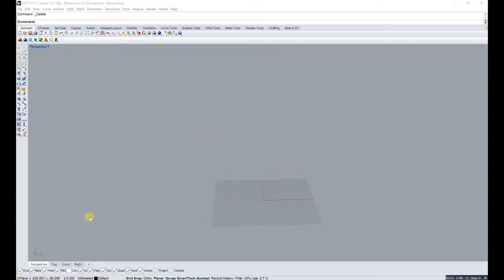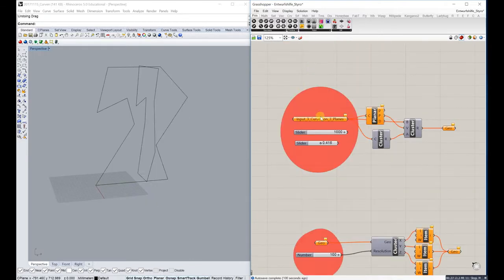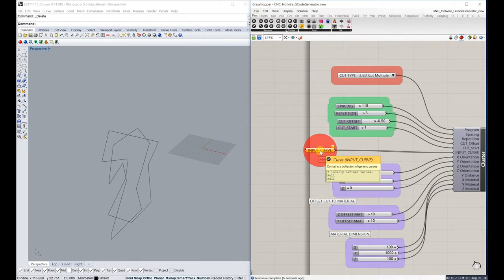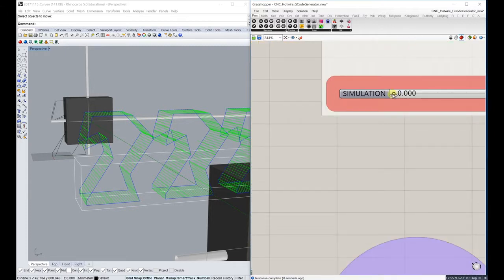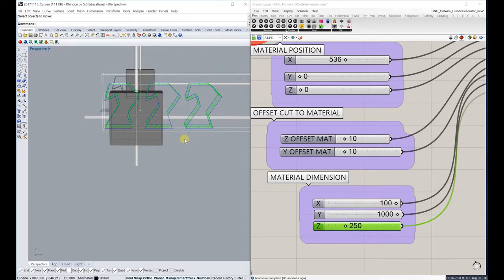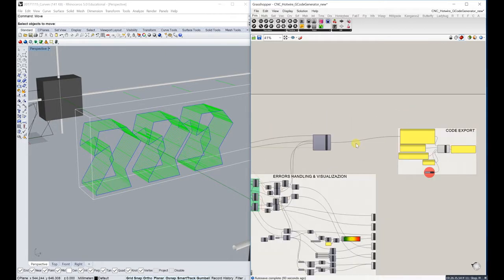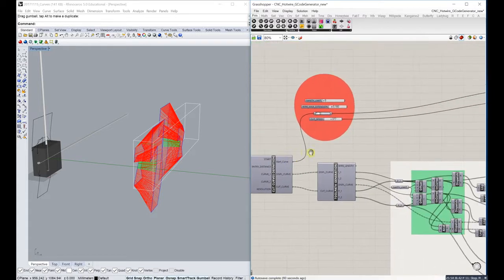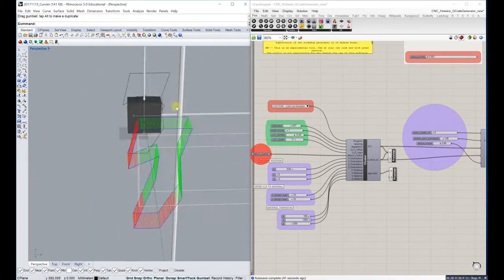DDU CNC Hotwire Cutter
Manual to generate G-Code for the DDU CNC Hotwire Cutter